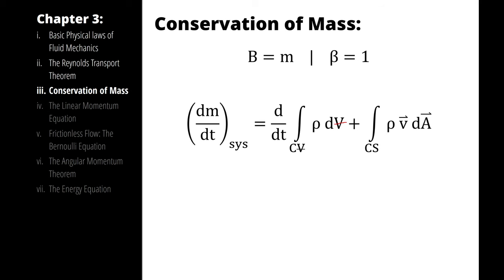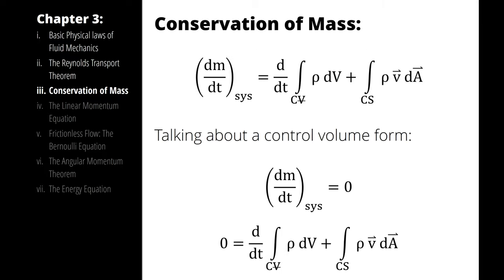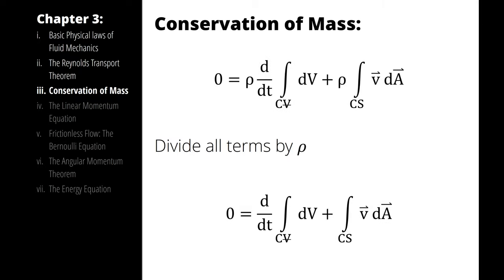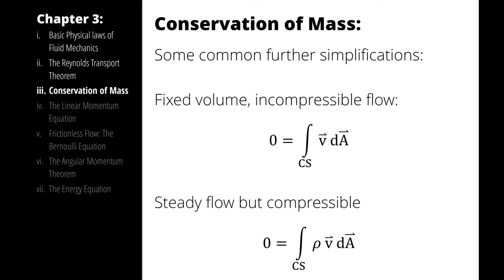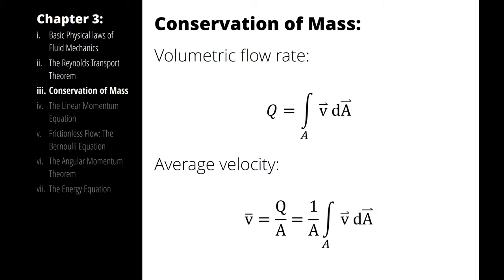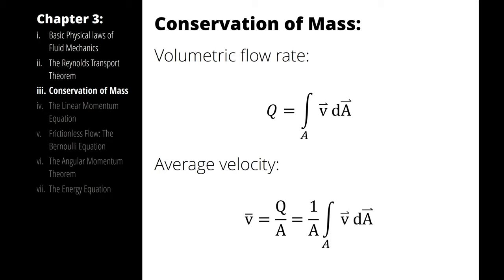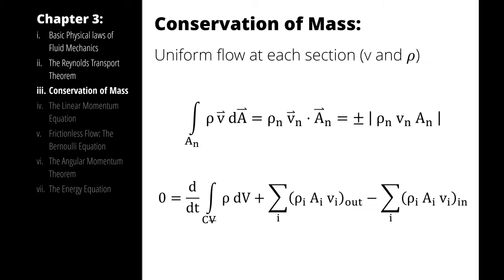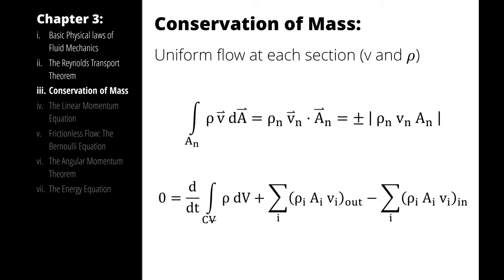Generating the Integral Relation for the Conservation of Mass